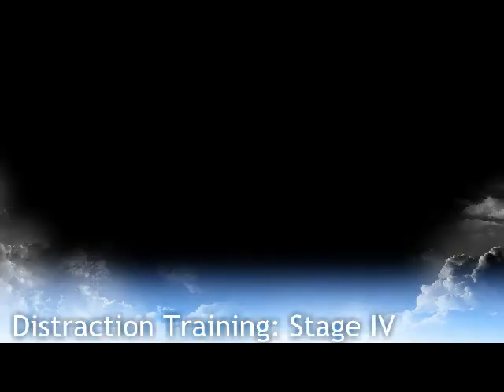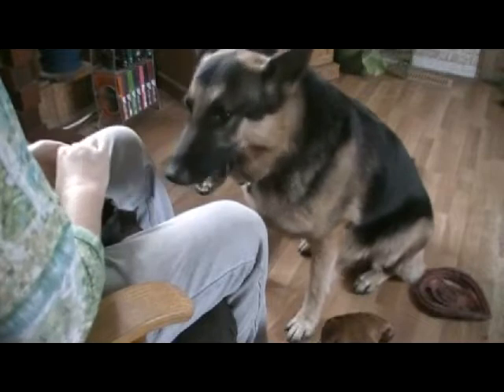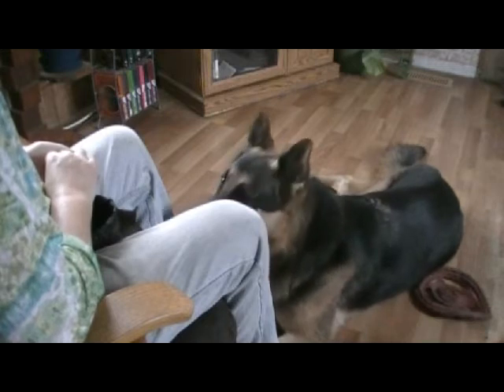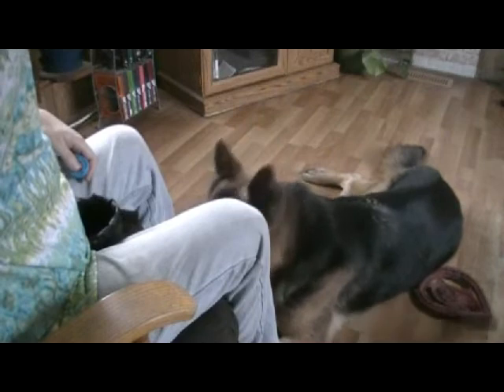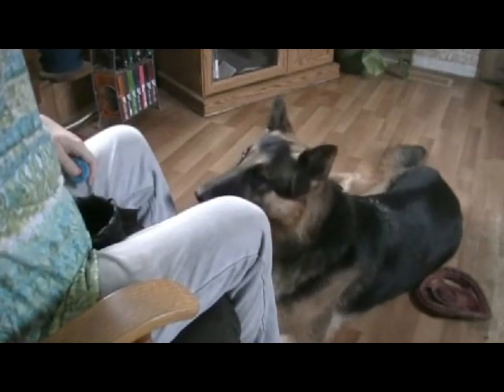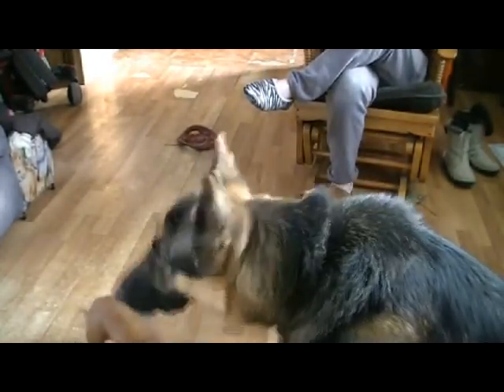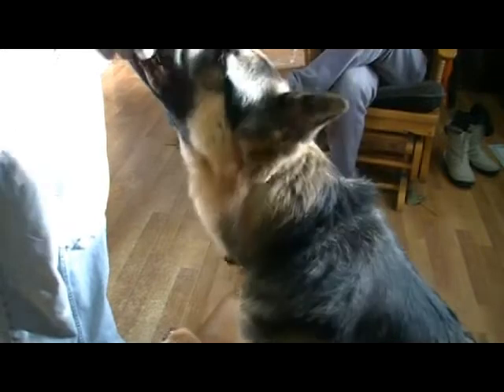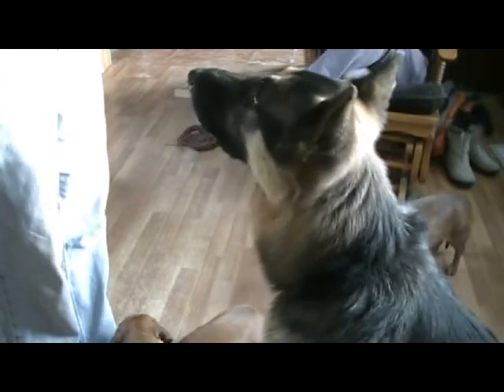Distraction Training - Stage IV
In this video we continue our series on Distraction Training. With the onset of very cold weather we took the training inside.  The first half of the video Max is working on Focus training, which is making eye contact.  In the second half he is working on re-focus training, which is looking back to me when a distraction happens.  This training has helped Max become less stressed in his service dog work overall and has improved his basic skills.